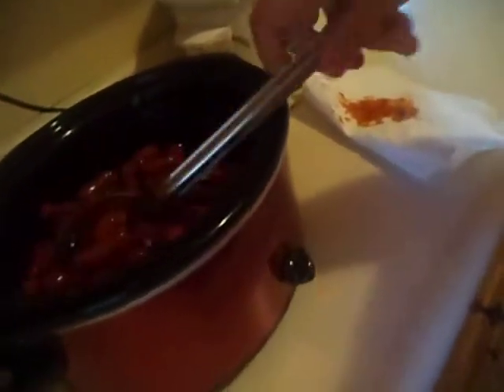Cooking with Brianna| Part 2 Happy thanksgiving everyone!!!!